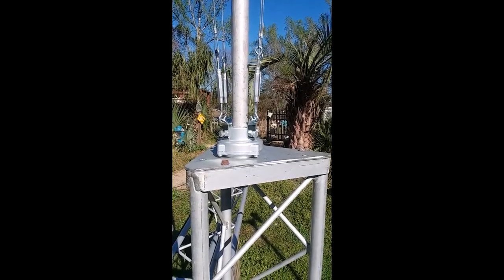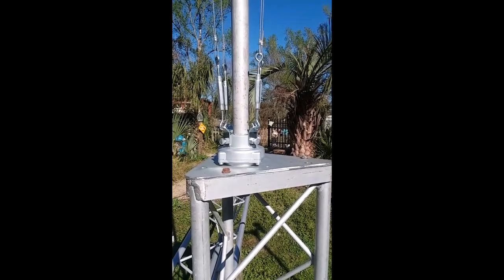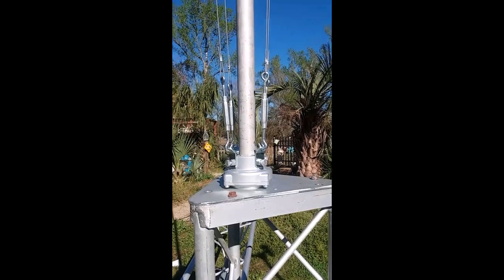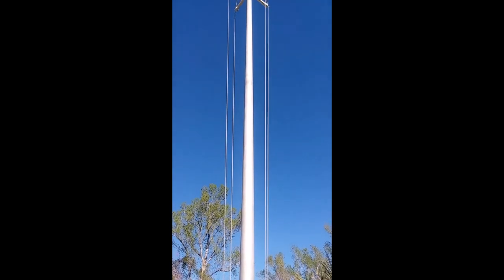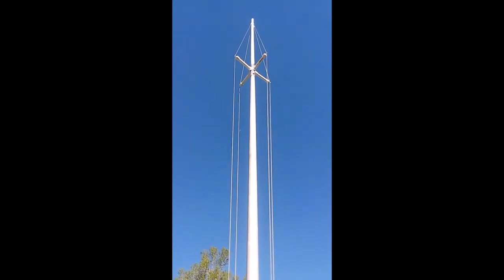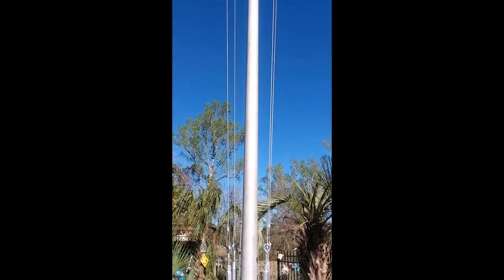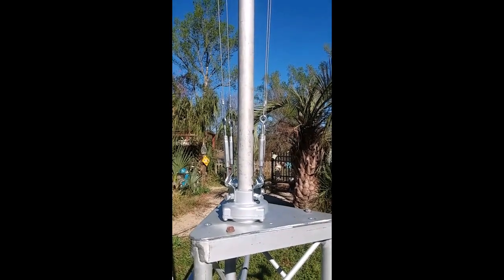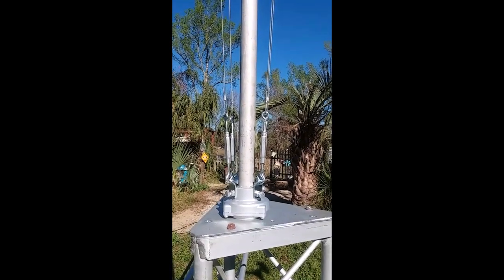Updated Mast Configuration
Just a look at the updated configuration. Just for the record, there is actually 4" more mast above the spreaders than below. Crazy how the video deceives you. lol